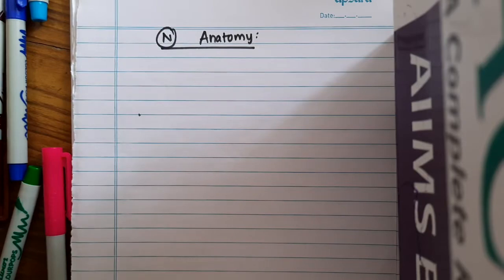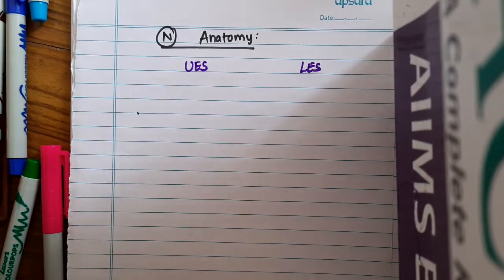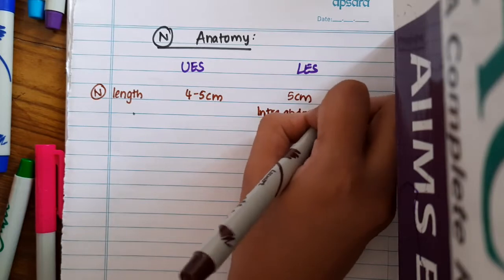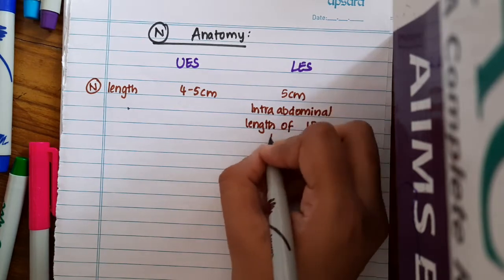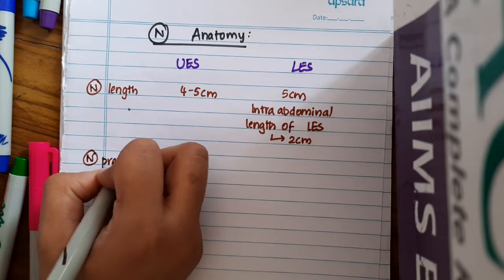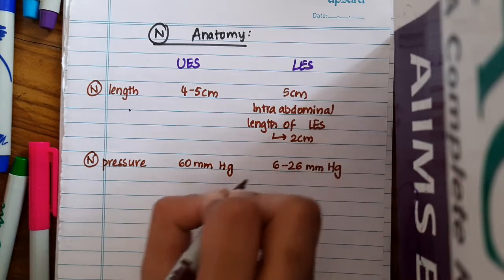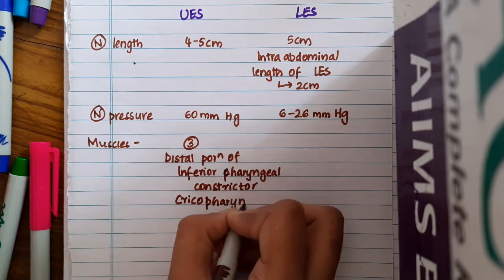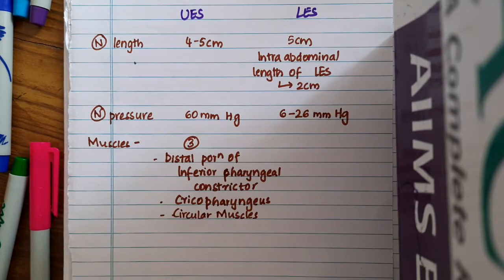Normal anatomy of oesophagus mp4 || Surgery